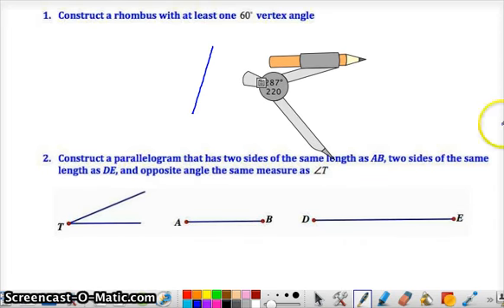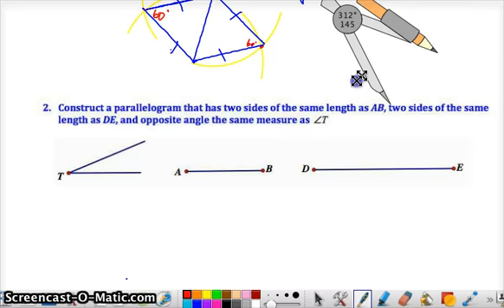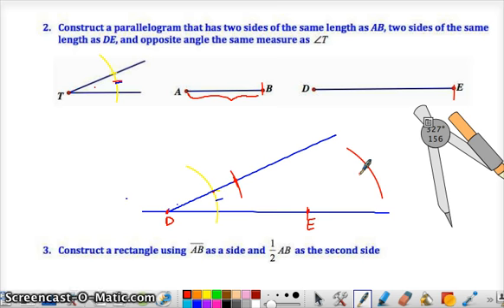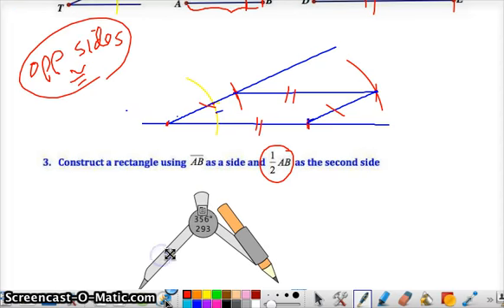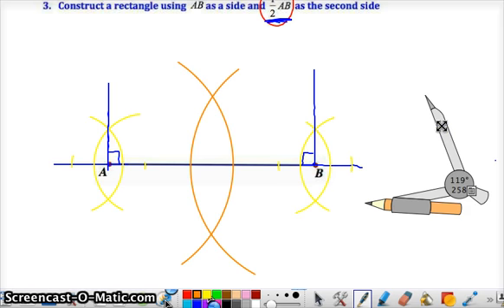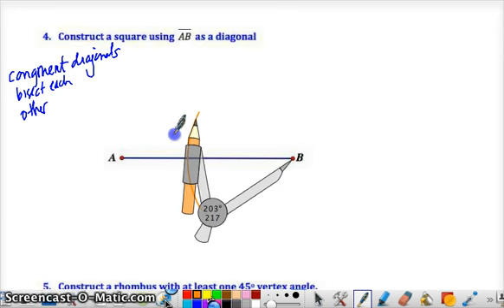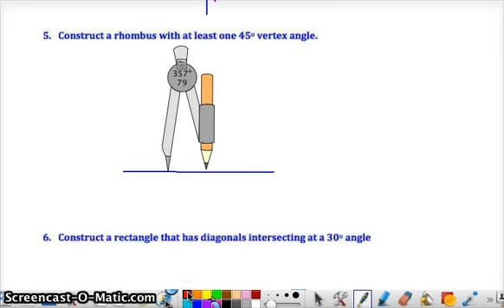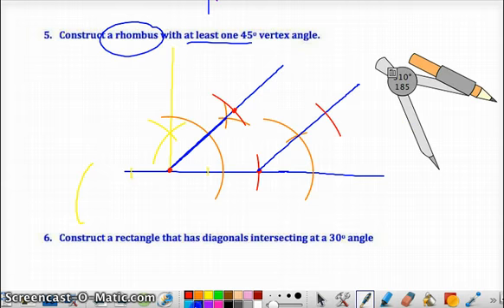Lesson 4 Part 2